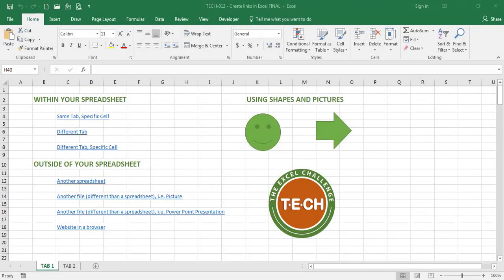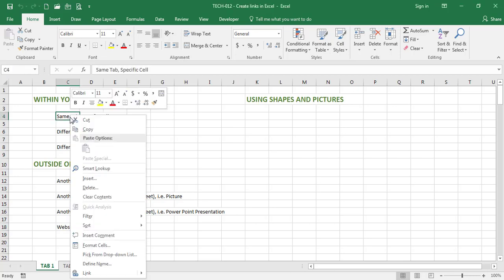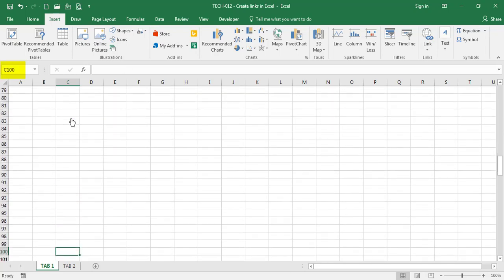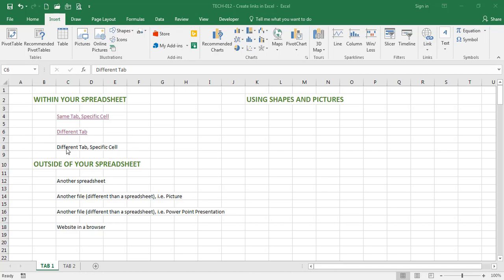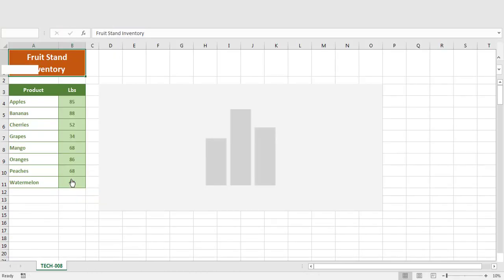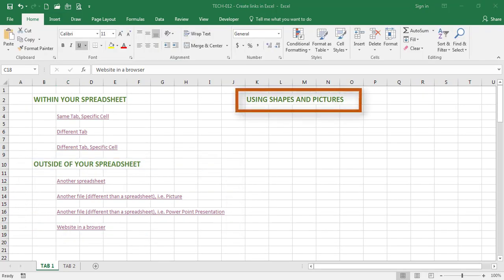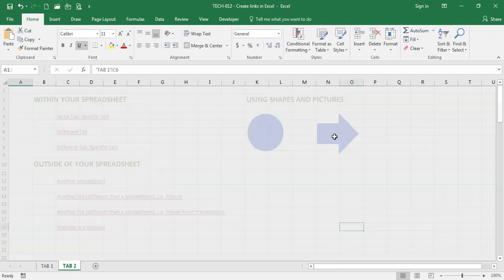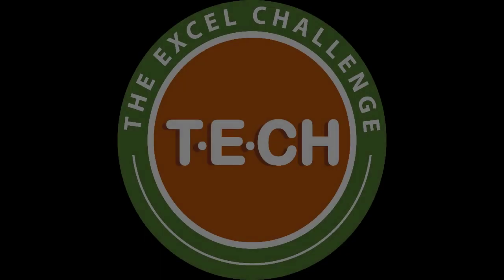TECH-012 - Create links in Excel to places within your spreadsheet and outside of your spreadsheet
Learn a quick way to insert links (also known as hyperlinks) in Excel to places within your spreadsheet and to places outside of your spreadsheet.
Learn how to insert links using the right-click menu, the ribbon, and the shortcut Ctrl+K.
Learn how cells are created by the intersections of rows and columns and how those cells are used to refer from links.
Insert links in cells, shapes, and/or pictures and other images.

I hope this concept is something you can use in your daily routine so you get more with less effort.

If you have an Excel challenge that you need help with, whether it is at work, at home, or at school, please write it in the comments below. I try to resolve common Excel challenges from our viewers and subscribers.